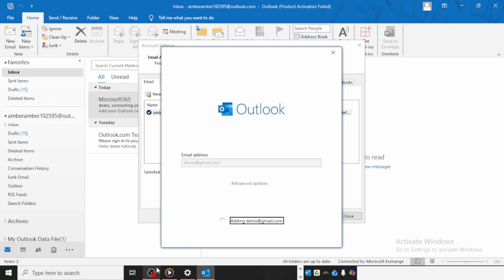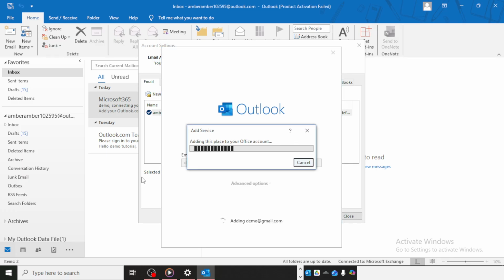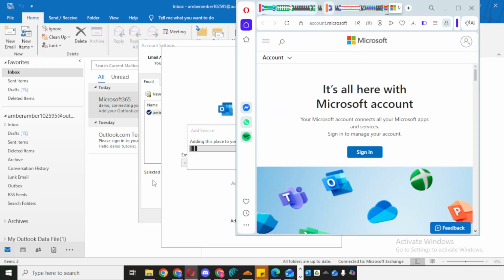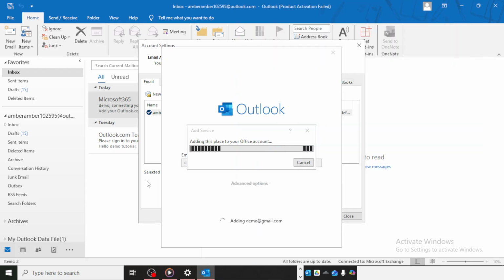How to add or remove an email account from Outlook (full guide 2026)